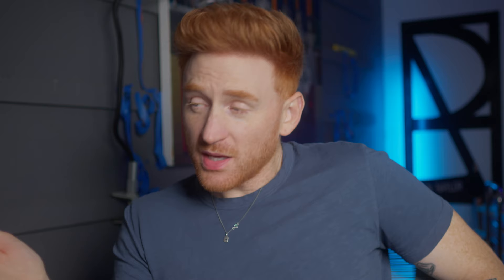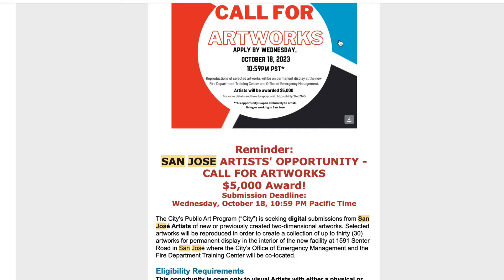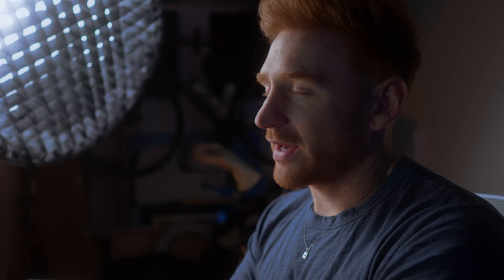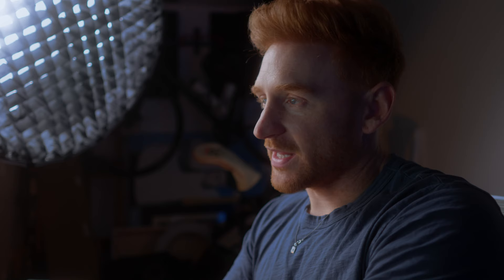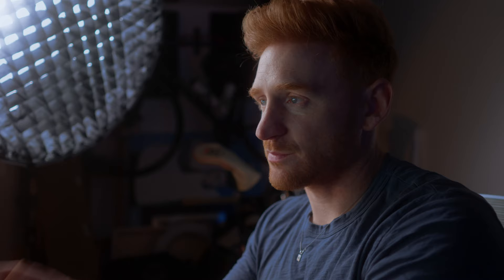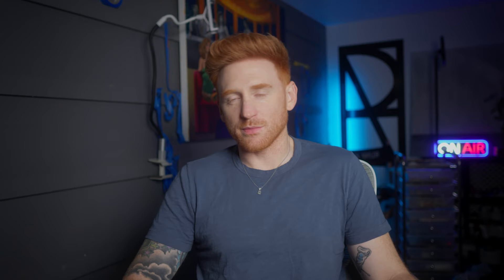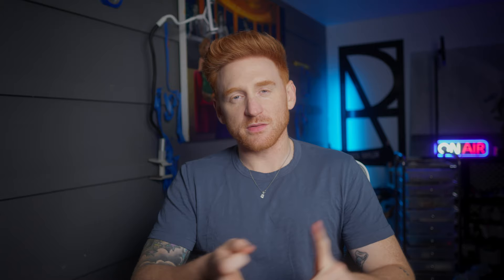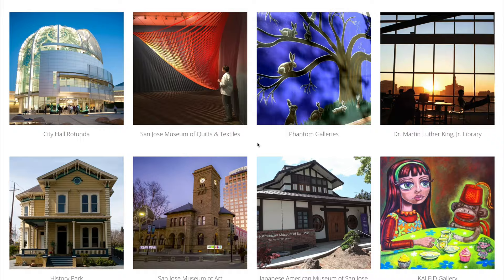How I Made $8500 in 72 HOURS With My Art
Let me first emphasize, this is not normally how things go. It was a crazy few days that led to two paintings being purchased but the point of this video is to share how it happened and how you can find the same opportunities near you.

I've made a couple of videos now about the financial side of being an artists because it's just not something I see people talk about enough. This space can also feel out of reach in terms of getting into galleries, public spaces, etc but I cover how accessible things actually are in your own backyard.

Equipment Used In This Video:
Sony FX30
Sigma 16mm Lens

00:00 Introduction
01:10 The First Thing To Do
02:30 The Second Thing To Do
04:42 The Third Thing To DO